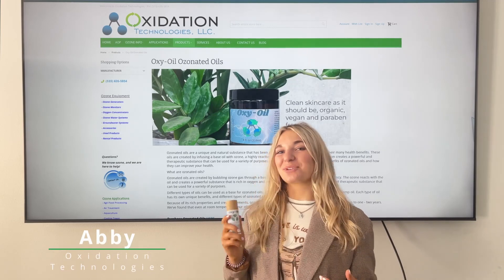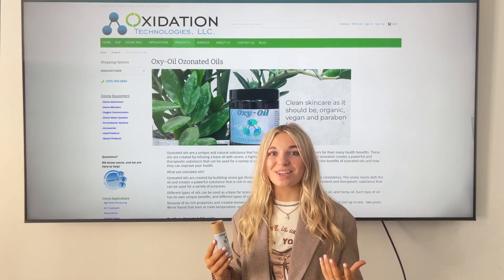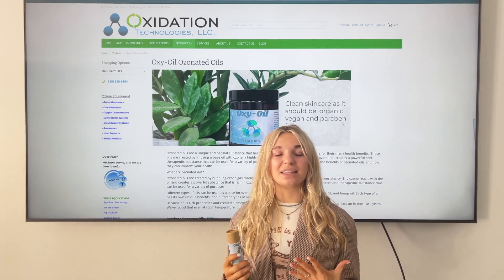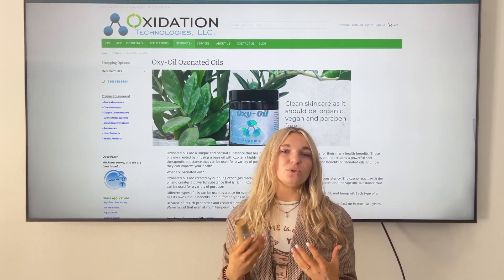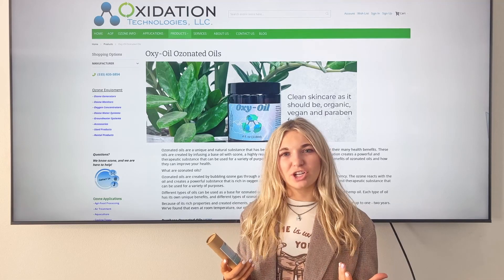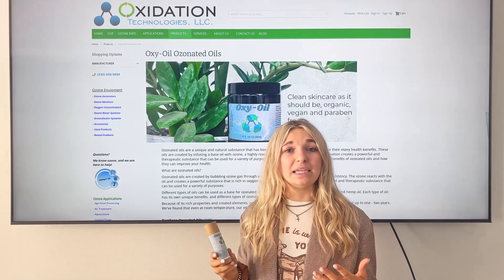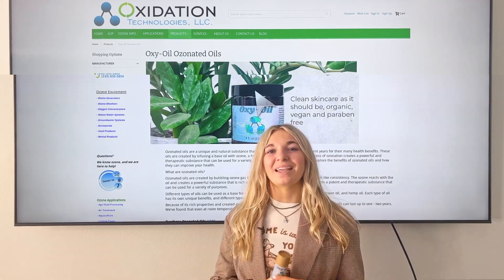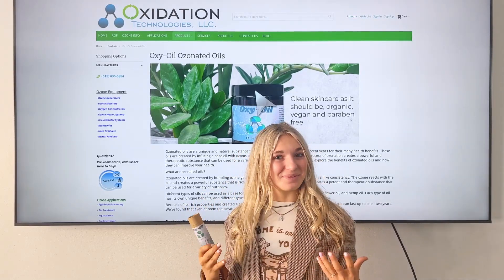Learn it with a Blonde: Ozonated Oils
Today I will be talking about ozonated oils! What are ozonated oils? How are ozonated oils used? How can I benefit from using ozonated oils? These questions and more can be found here as well as our Oxidation Tech website!

What are ozonated oils?

Ozonated oils are created by bubbling ozone gas through a base oil until it becomes a thick, gel-like consistency. The ozone reacts with the oil and creates a powerful substance that is rich in oxygen and antioxidants. This process creates a potent and therapeutic substance that can be used for a variety of purposes.

Different types of oils can be used as a base for ozonated oils, including olive oil, coconut oil, sunflower oil, and hemp oil. Each type of oil has its own unique benefits, and different types of ozonated oils can be used for different purposes.

Because of its rich properties and created elements, ozonated oil needs to be refrigerated. Refrigerated oils can last up to one - two years. We've found that even at room temperature, our oils can last up to 6 weeks.